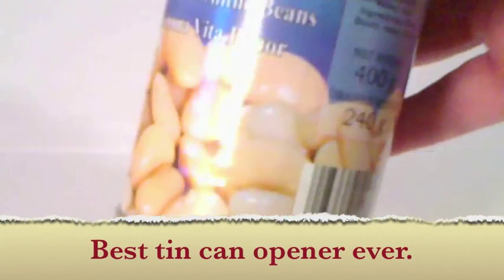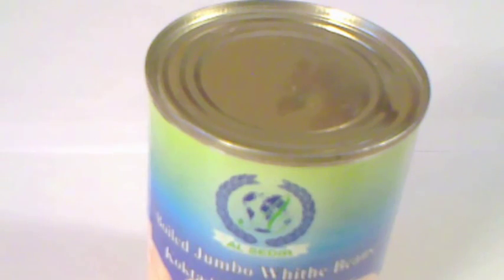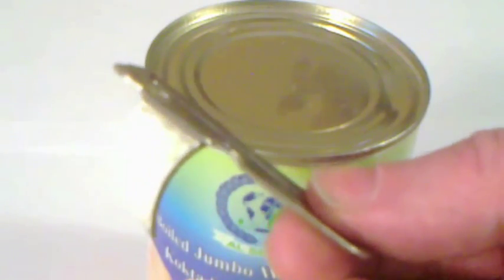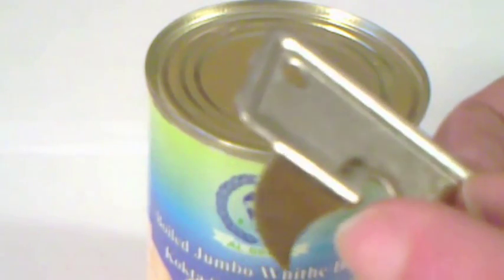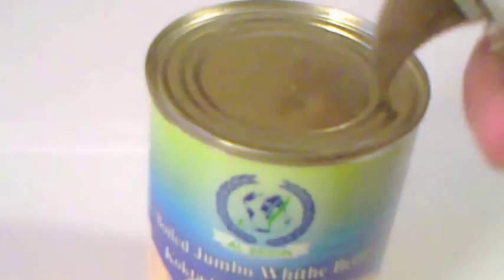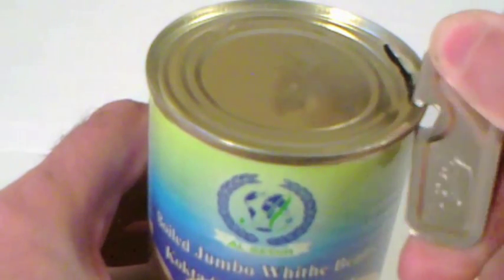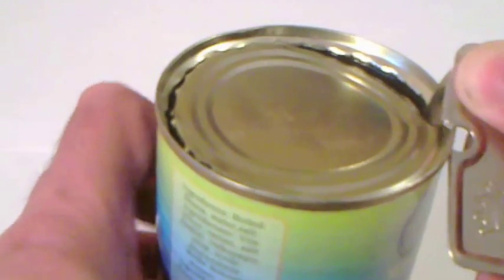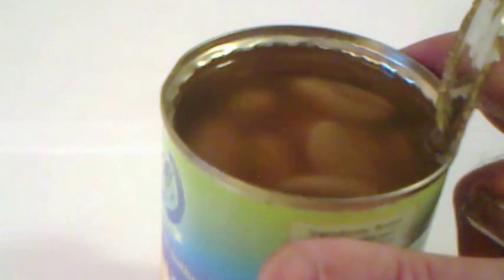How to use the best tin can opener ever (Scandinavian unhinged P38)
Neat little gizmo for opening tin cans. Based on the P38